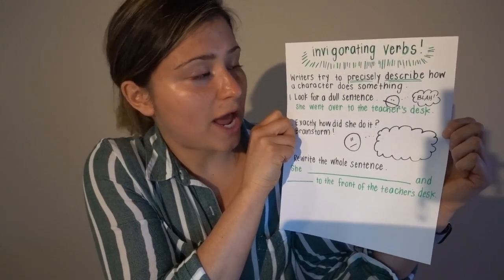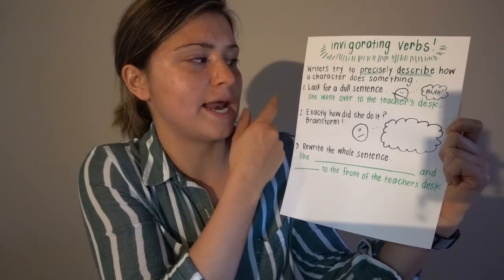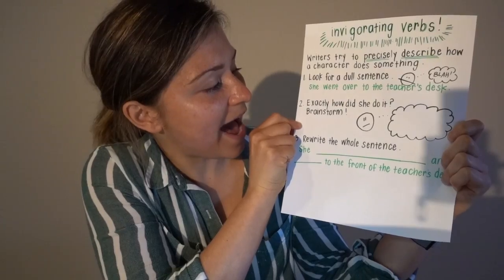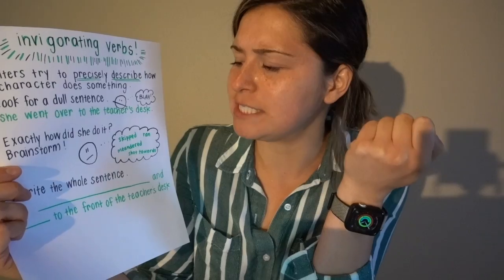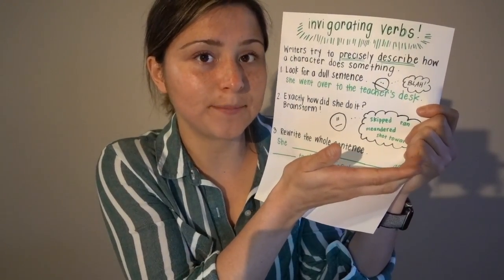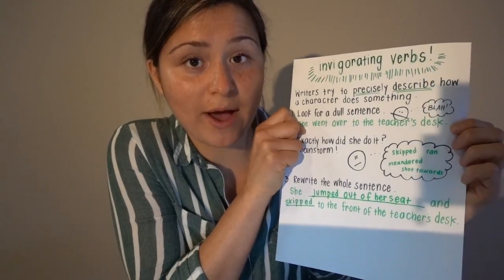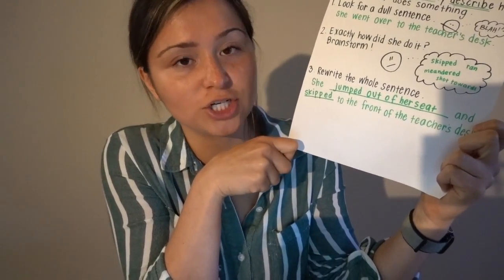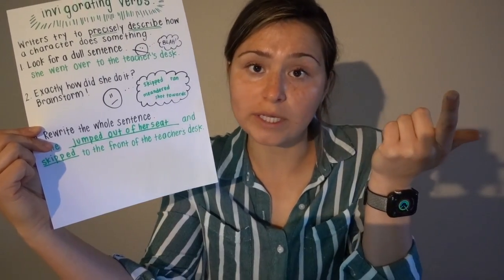Invigorating Verbs 4-20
Writing Strategy